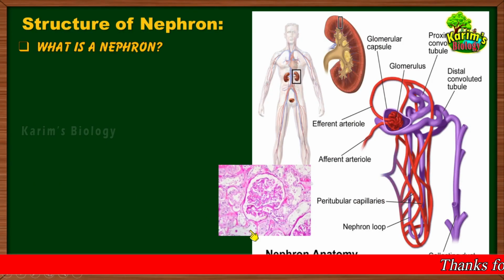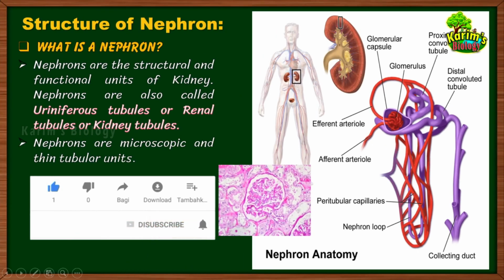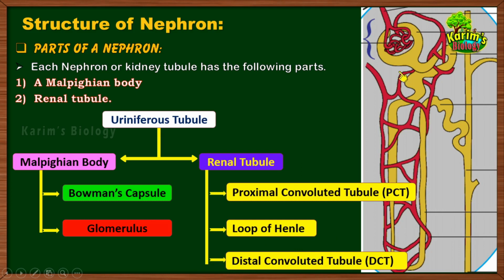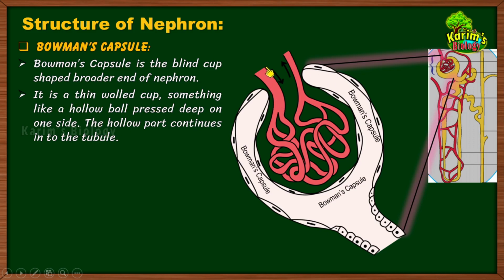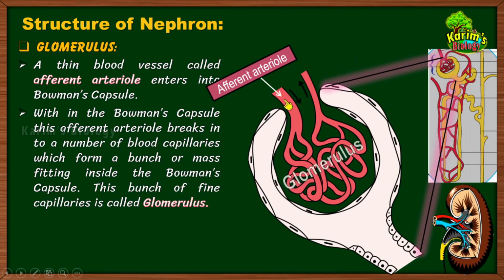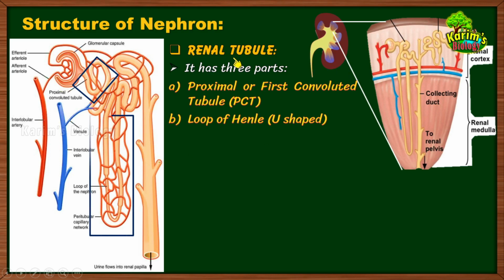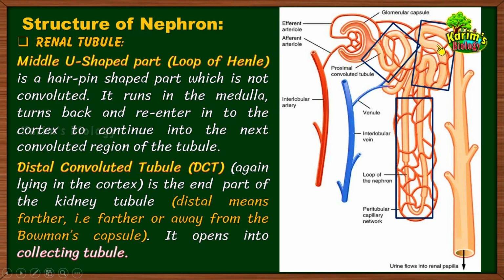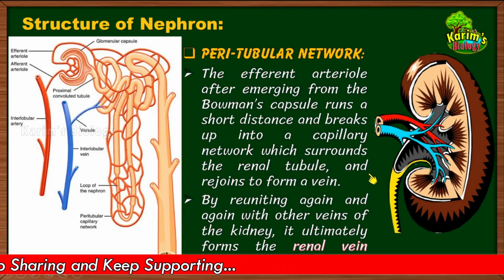Class 10 || Biology || Excretion || Uriniferous tubules || Part -4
This video explains about the structure of a nephron which is the structural and functional unit of a kidney. Nephron has three parts called Malpighian body, Proximal Convoluted Tubule, Loop of Henle and  a Distal Convoluted Tubule. Please watch complete video for full information.

My other videos on this lesson are